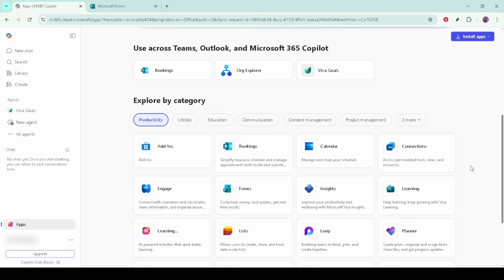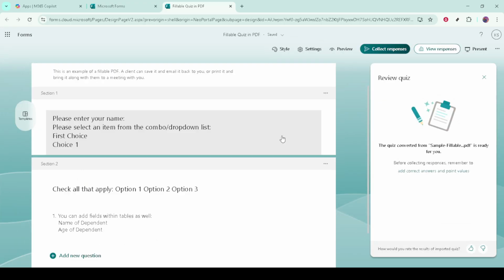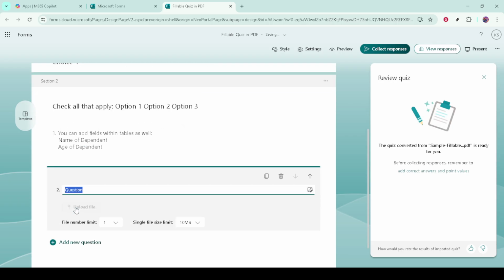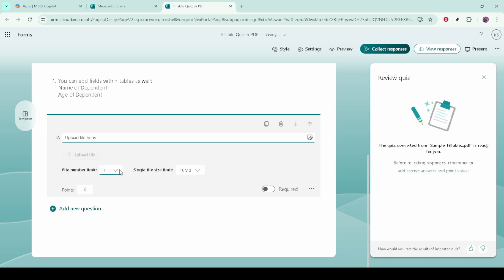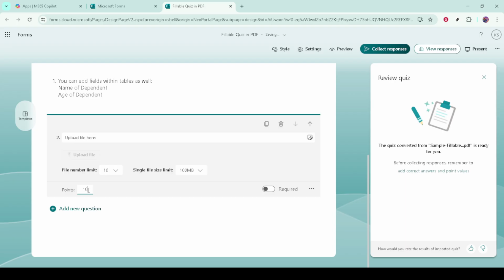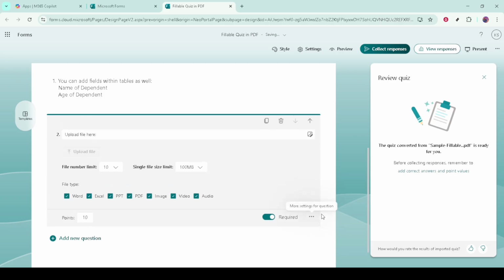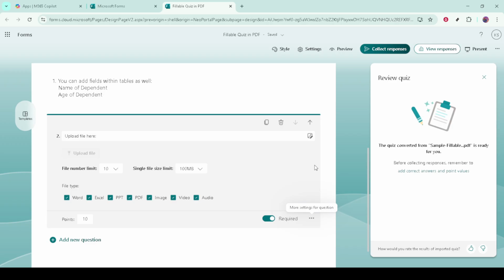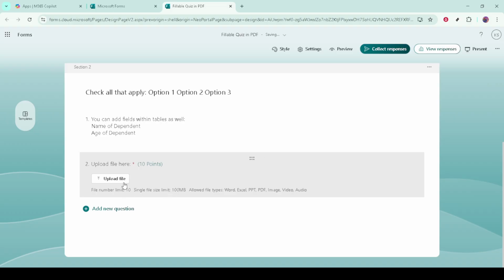How to Use File Uploads in Microsoft Forms [2026 Guide]